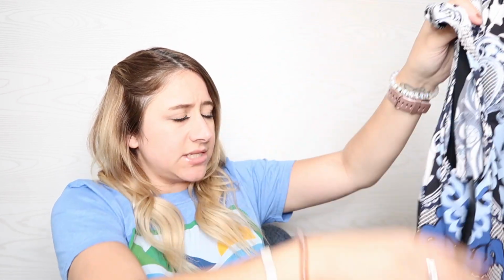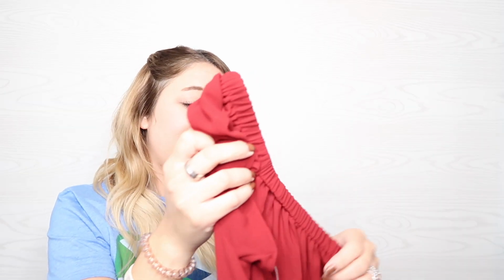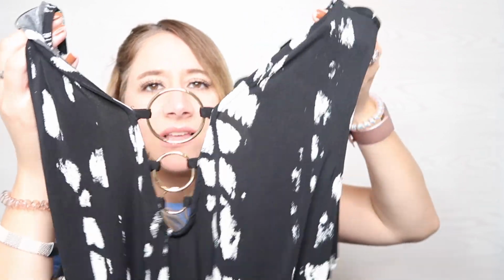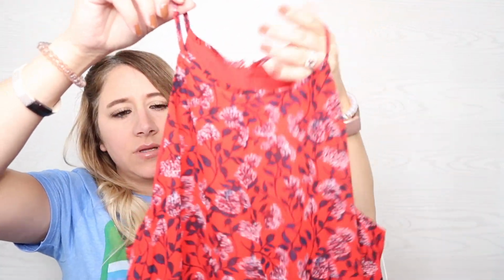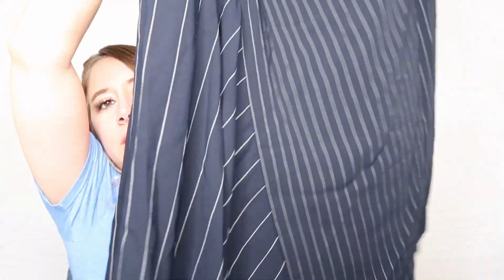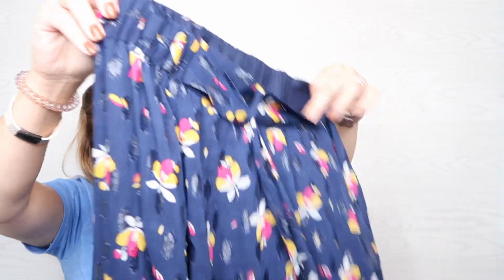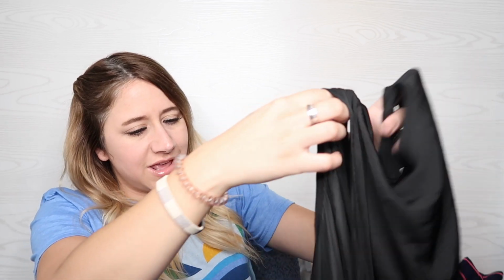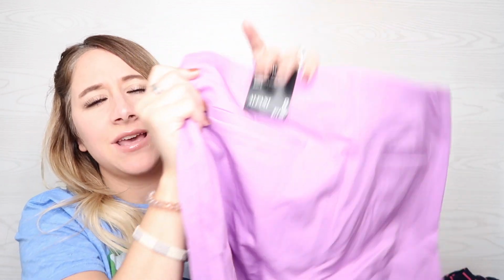My 1st Honcho Wholesale Unboxing - Is It Worth It?!